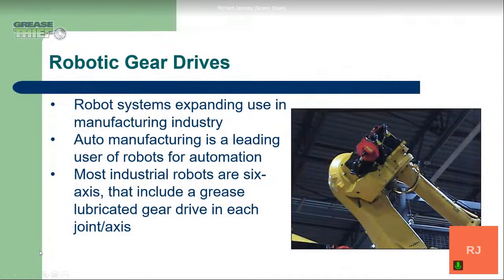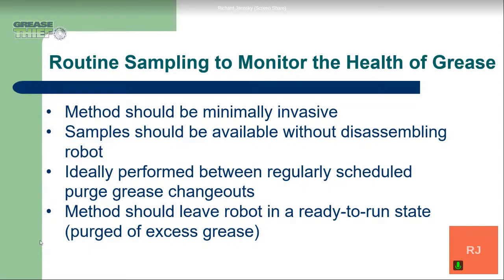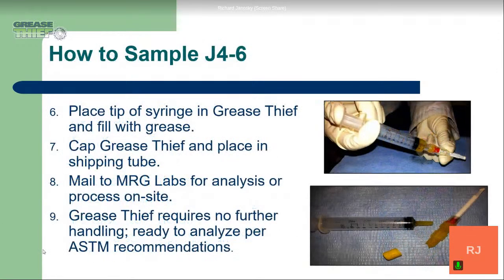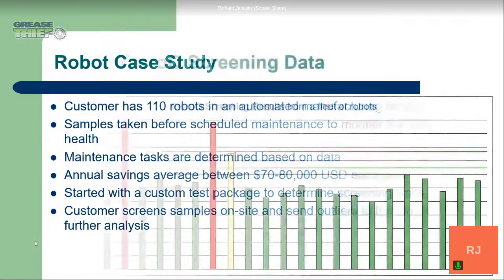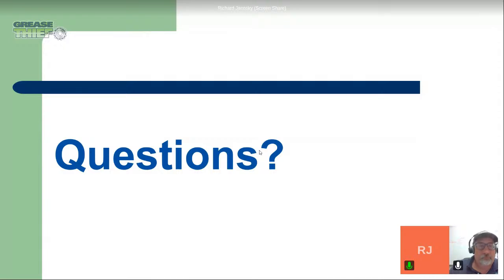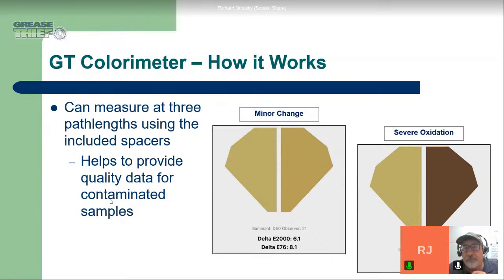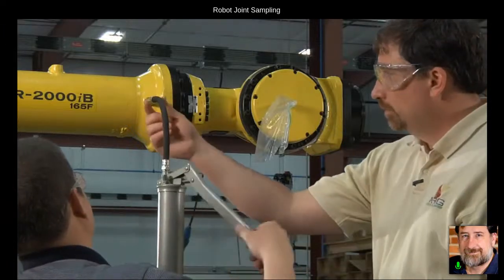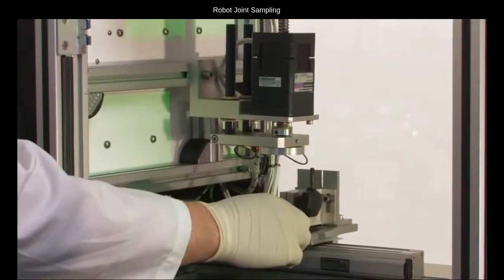Robot Grease Sampling & Analysis: a Grease Thief Thursday presentation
Richard Janosky, MRG Lab Manager, leads us through a discussion of the tools and techniques for sampling and analyzing grease lubricated robots to improve reliability and optimize robot grease usage